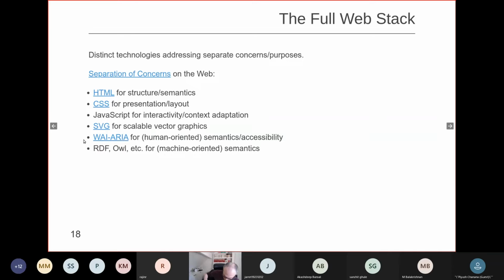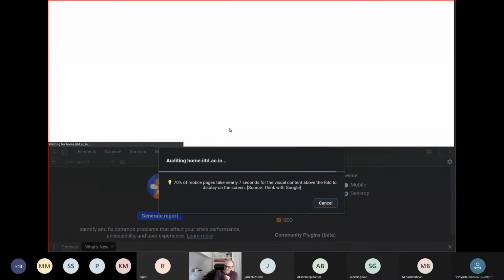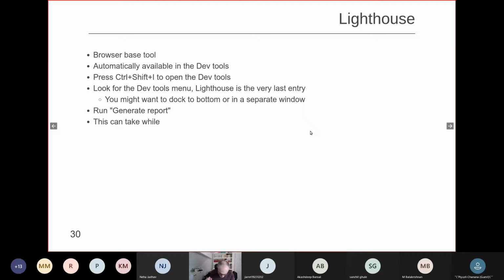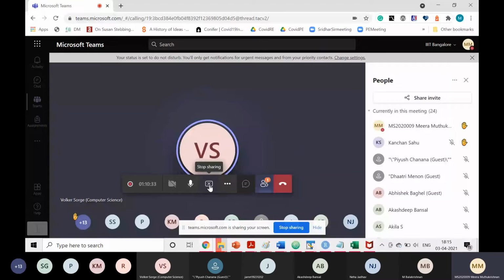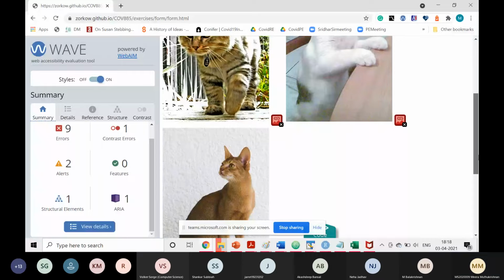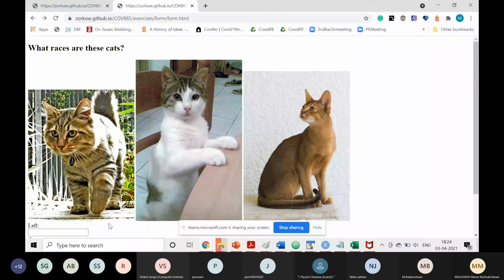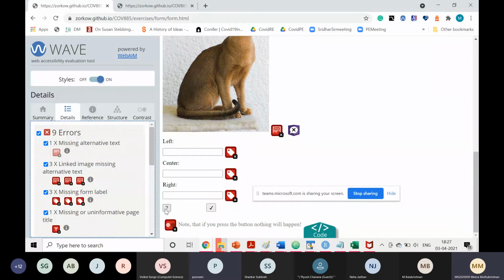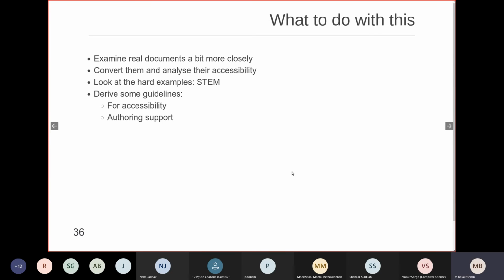Lecture on Document Accessibility at IIT Delhi, Lecture 2 3 Apr 2021 part 2